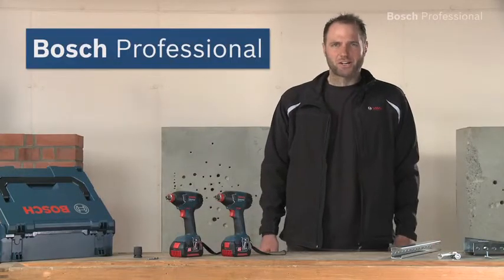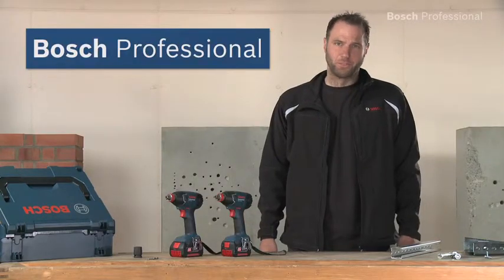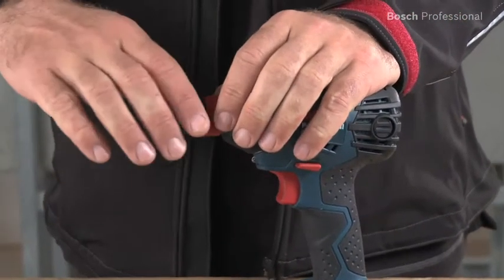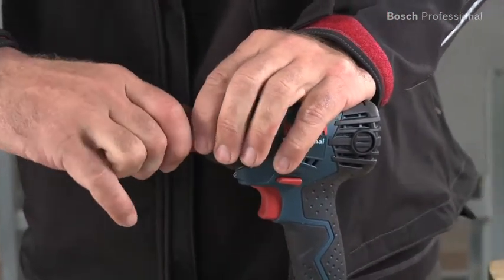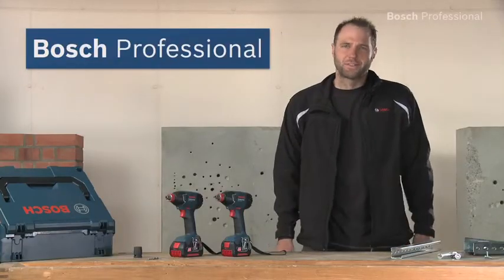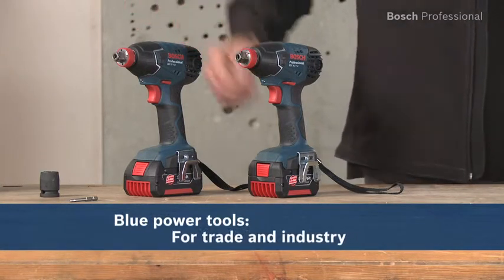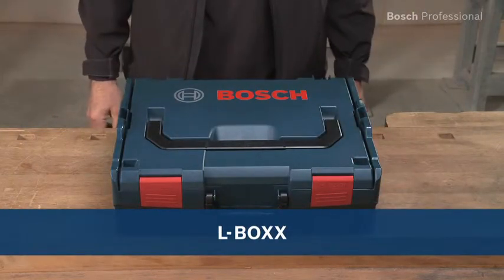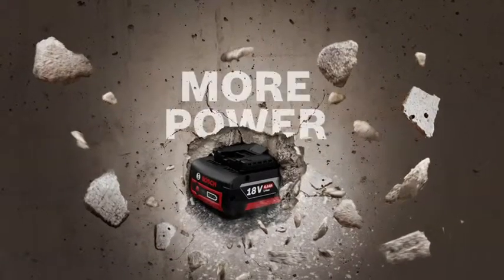GDX 14,4 V-LI / GDX 18 V-LI Professional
GDX 14,4 V-EC / GDX 18 V-EC Professional